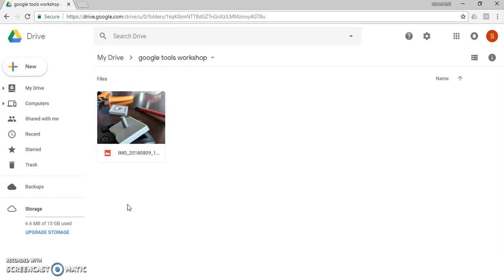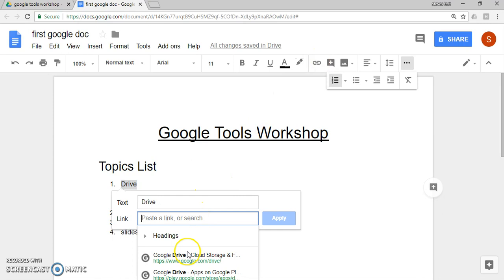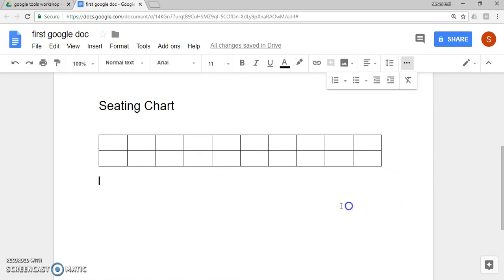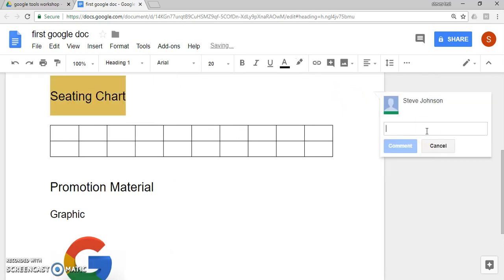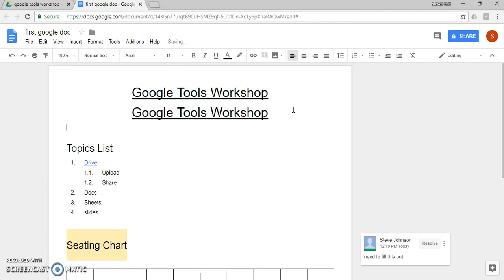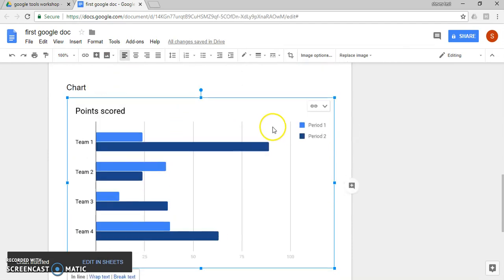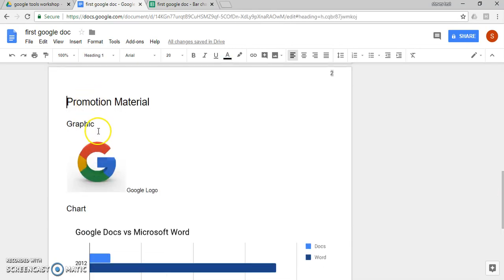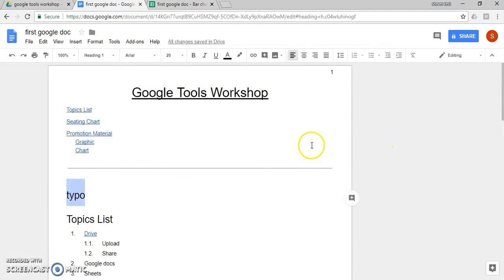How to use Google Docs (part 1)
A brief getting started guide for Google Docs.